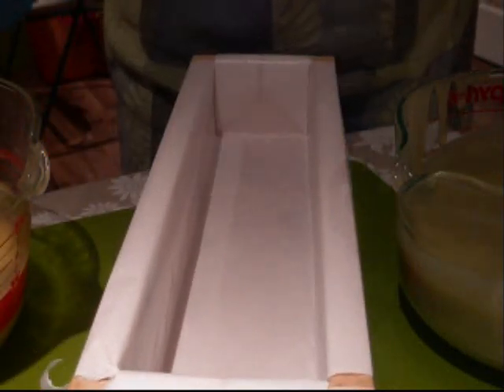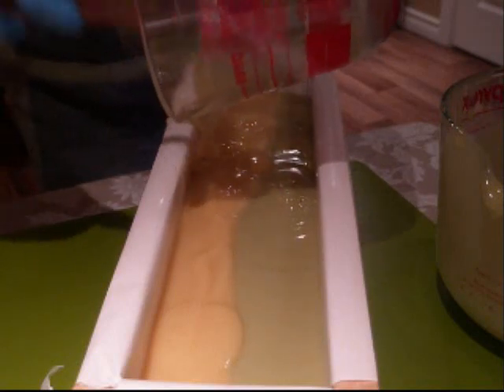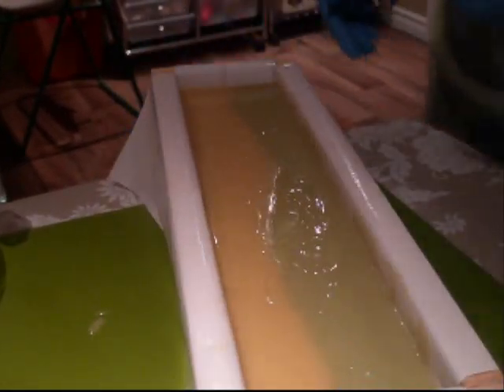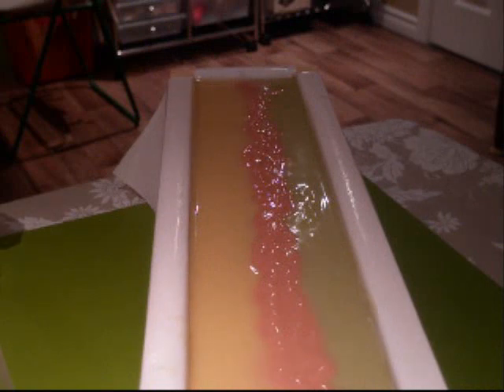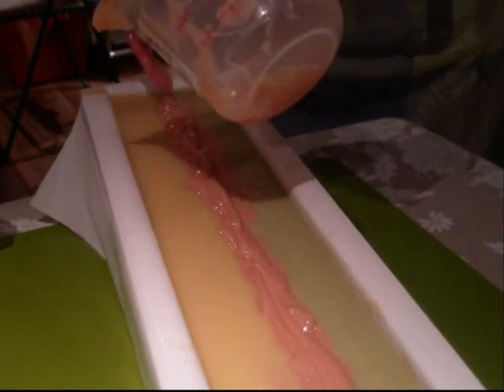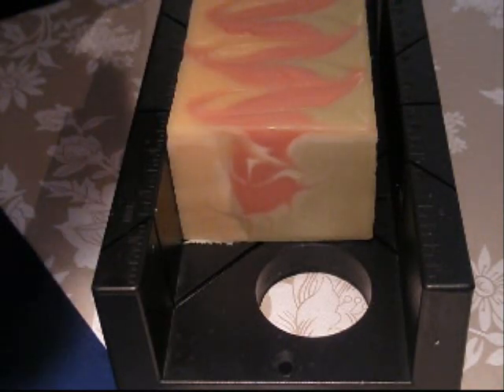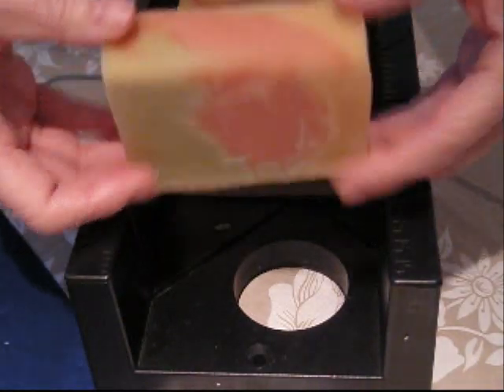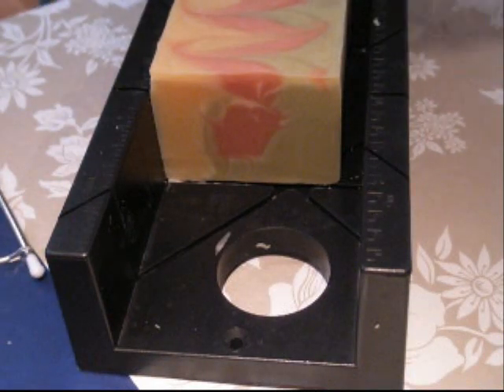Tutti Fruity and the Wandering Raoul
I decided to make another fruity soap using a medley of essential oils and managed to miss filming the making of the batter.  Then Raoul (from the Shea Lavender family) went AWOL. What a day, what a day!  At least, Tutti Fruity work out pretty well.